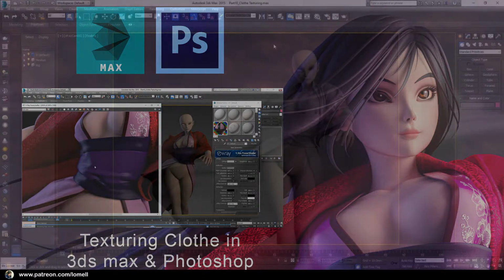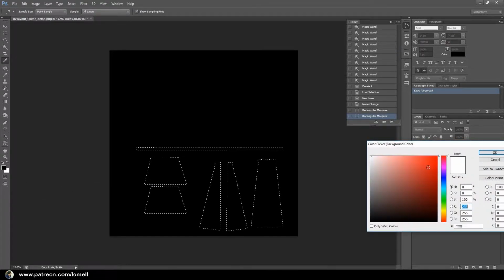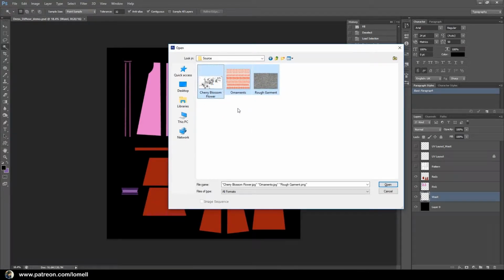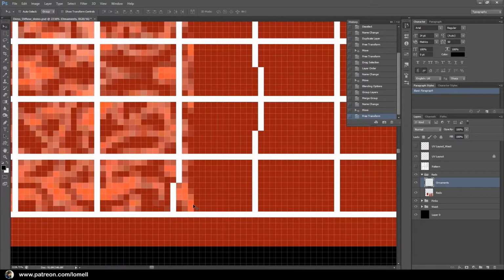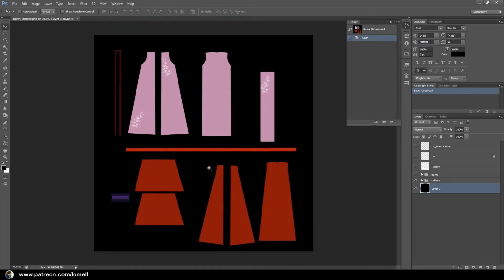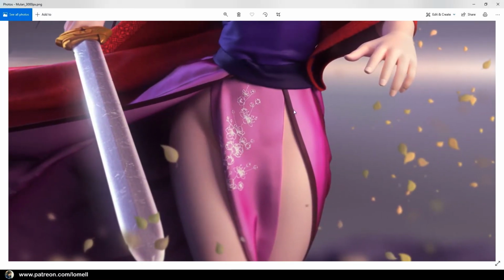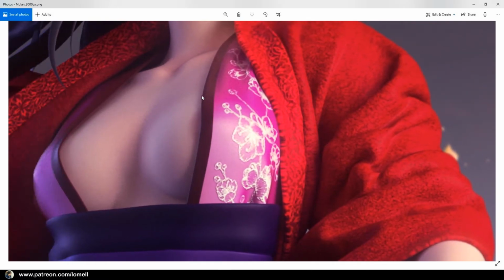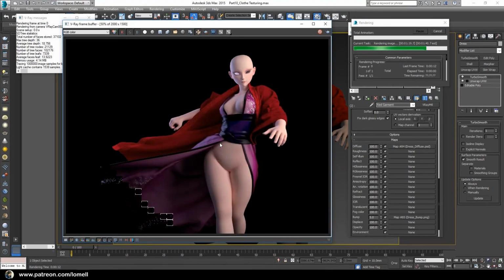3D Modeling Mulan | Part 10 | Texturing Clothe in 3ds max & Photoshop | English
This video is about creating textures using photoshop.

Upon watching this video, you'll learn:

- Creating diffuse and bump texture in photoshop
- Making a silk/sating clothe shading in 3ds max
- Adding bump effect on clothe

Learn 3D computer graphics and access a full content for tutorial series + rewards by becoming my patron @

Want a free tutorials? Watch a full playlist for free @